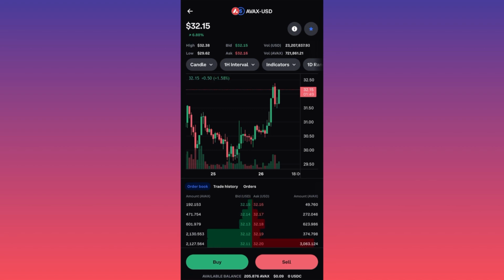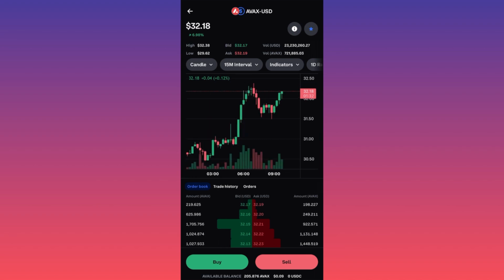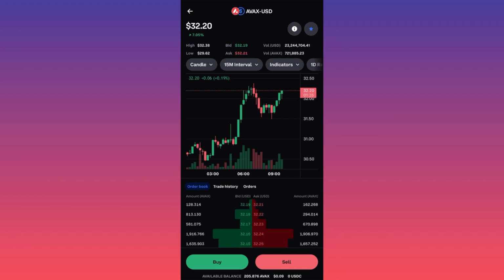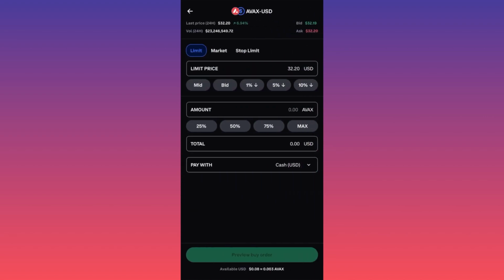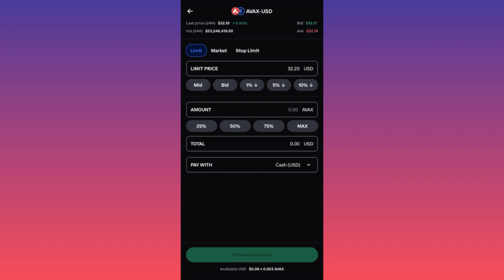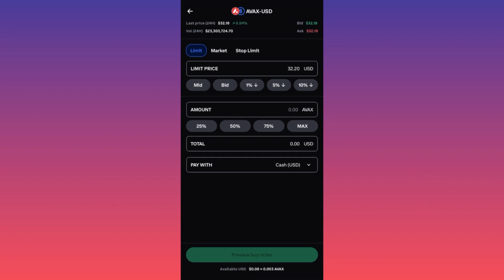How to buy Avalanche token in US in 2024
In this how to buy avalanche token tutorial video you will learn how to buy avalanche token on trust wallet and how to buy avax as well as how to buy avalanche token in us or how to buy avalanche token on avalance  and how to buy avalanche token in us. In this tutorial video on purchasing Avalanche token, you will receive guidance on how to buy Avalanche token using Trust Wallet. The tutorial covers the process of acquiring AVAX (Avalanche) and provides instructions on buying Avalanche token within the Avalanche platform. Additionally, the video offers insights into the steps for purchasing Avalanche token in the United States. Explore the detailed instructions for acquiring Avalanche token through this informative tutorial.

📚Elon Musk's Secrets to Success:

📚Maximize Results with GPT-3: